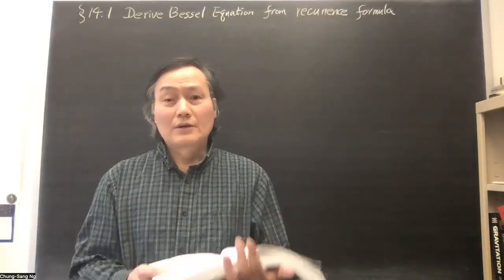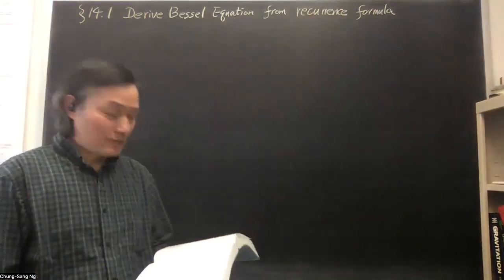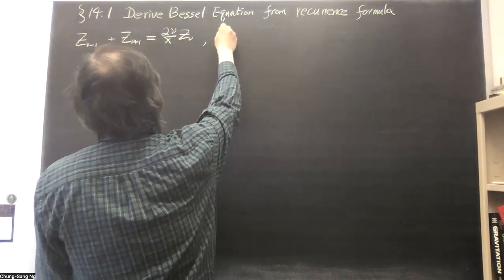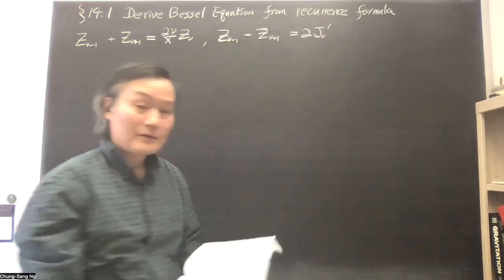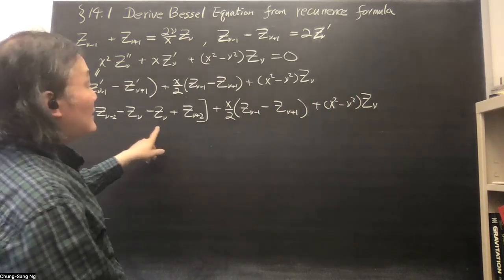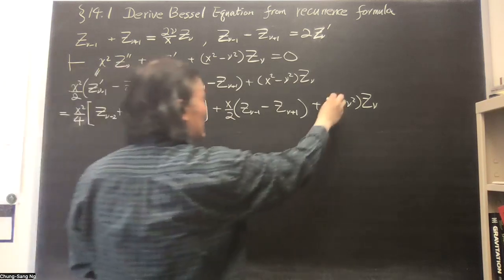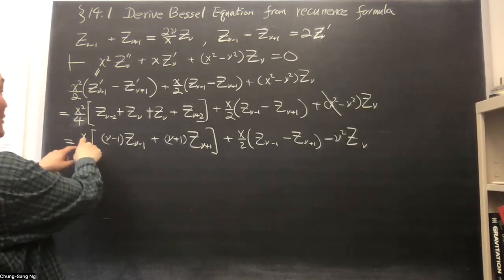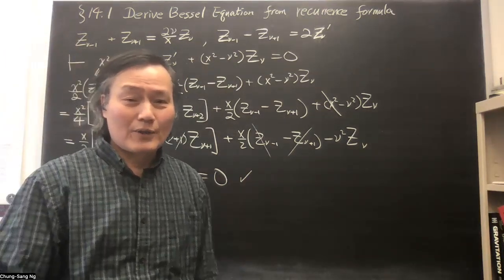Arfken Section 14.1 Derive Bessel Equation from Recurrence Formula